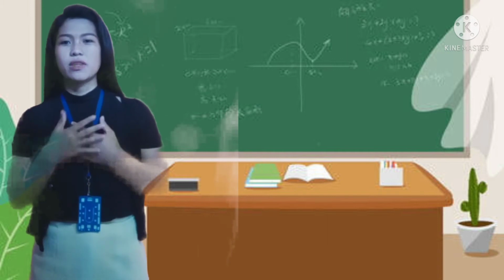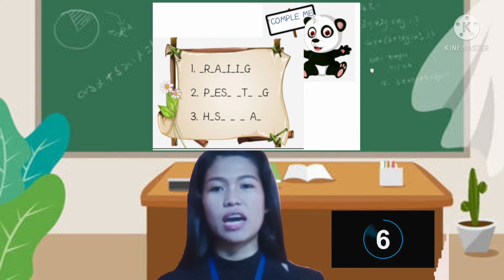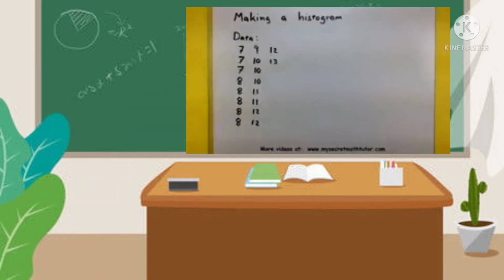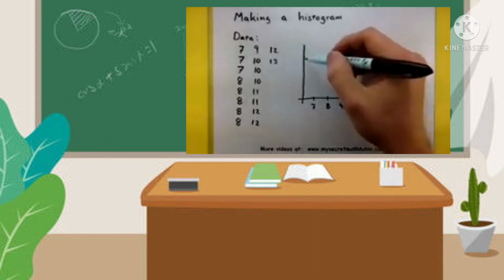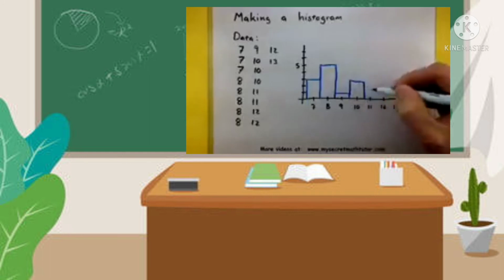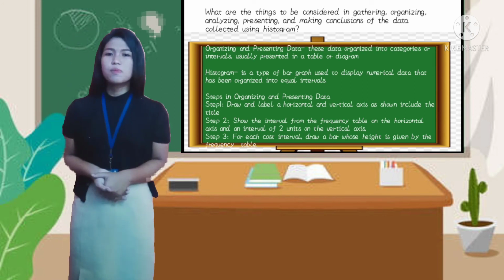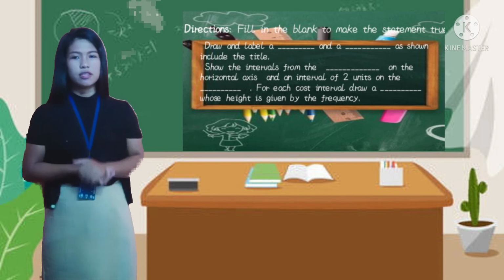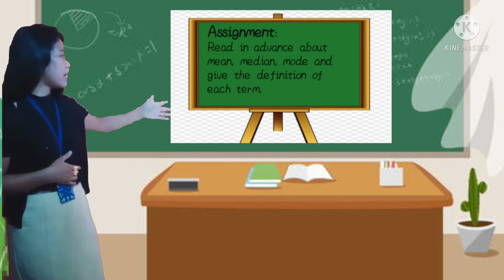Organizing and Presenting data using Histogram